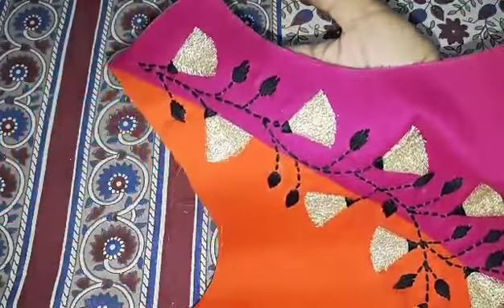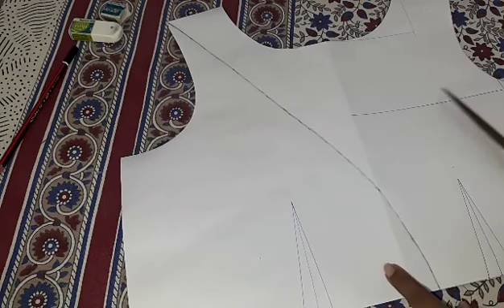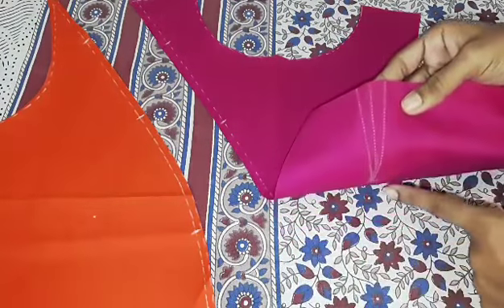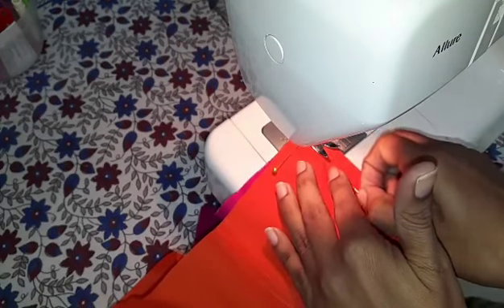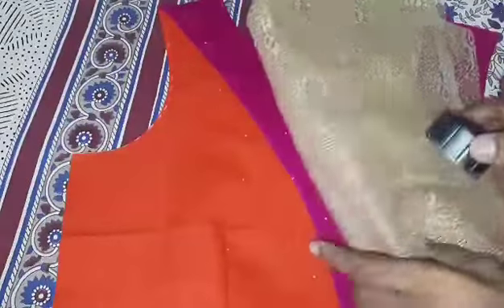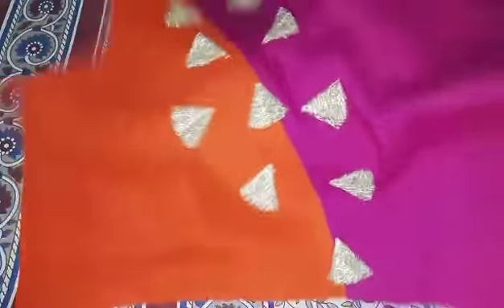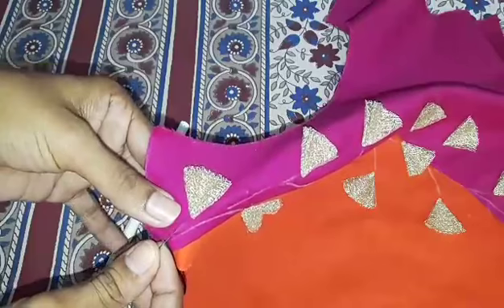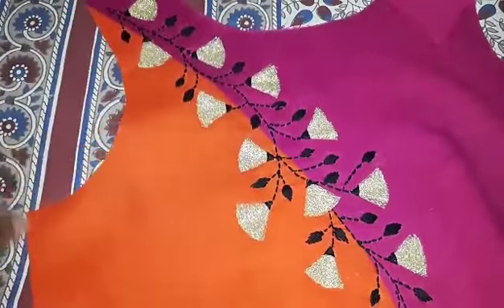Latest Kurti Neck Design With Hand Embroidery DIY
Latest kurti neck design
Hand embroidery kurti neck design